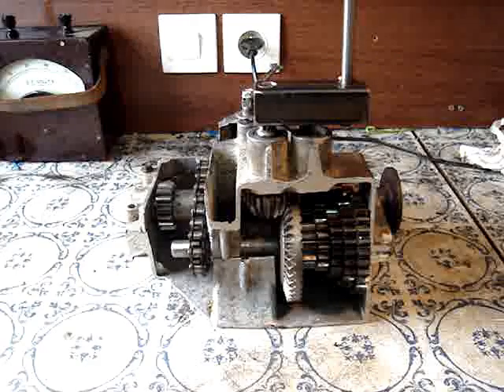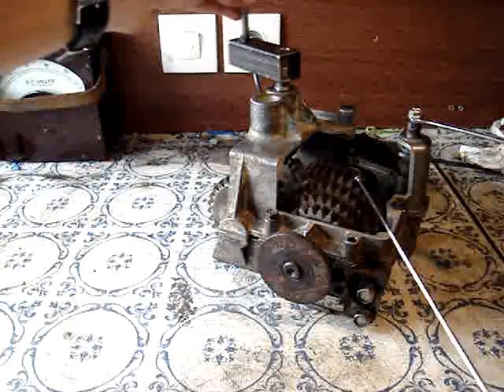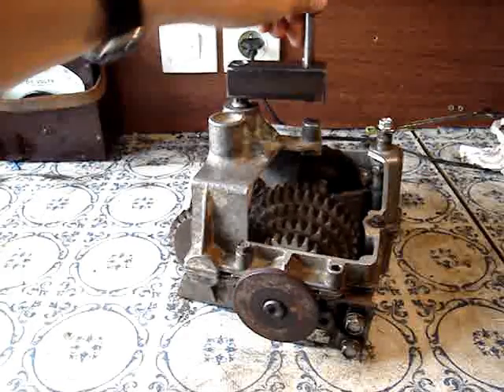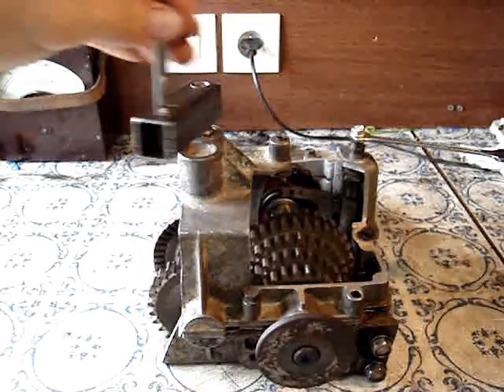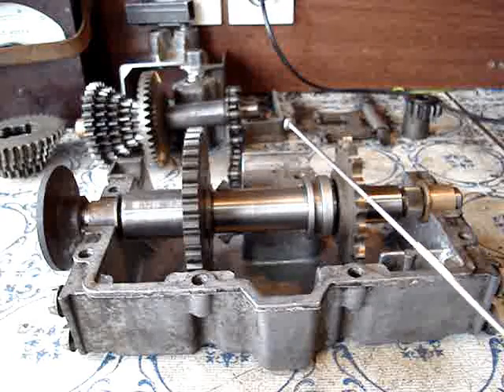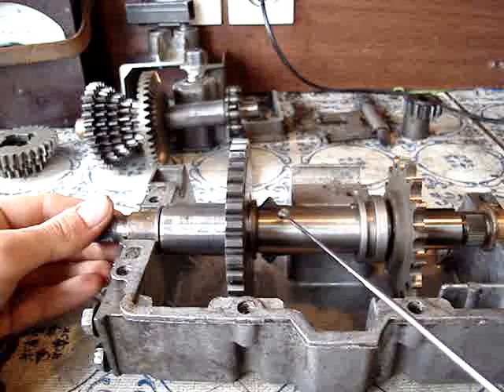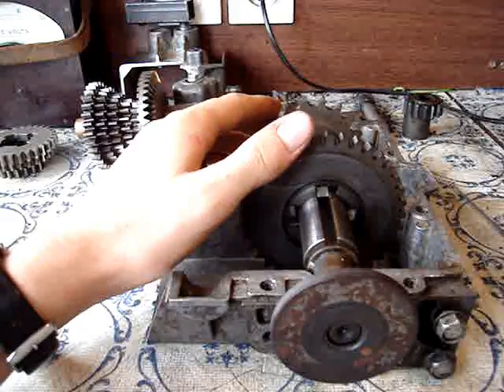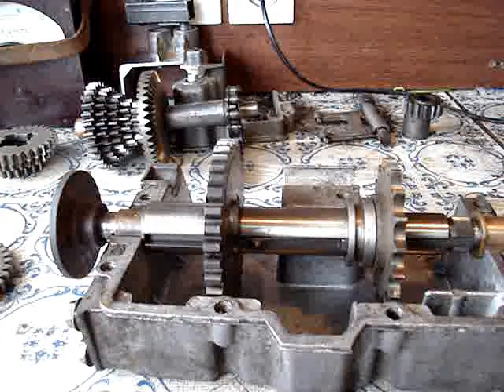constant mesh gearbox explained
a constant mesh gearbox that i sectioned to demonstrate the principal of constant mesh gears from a lawn mower